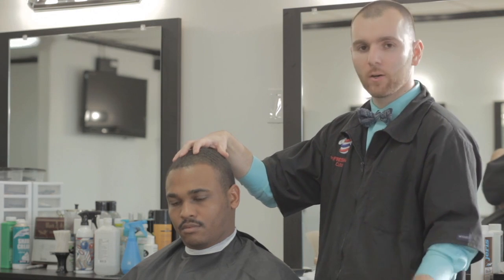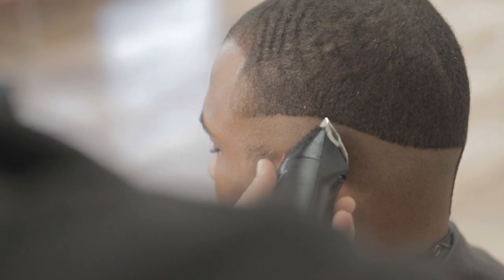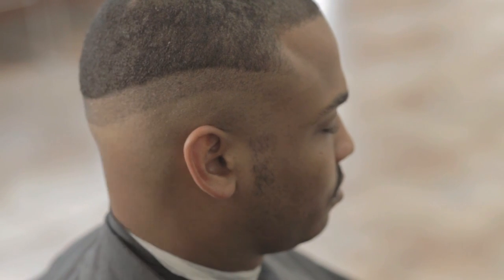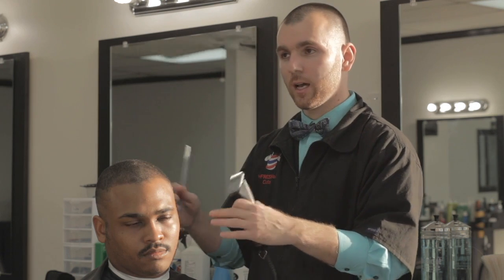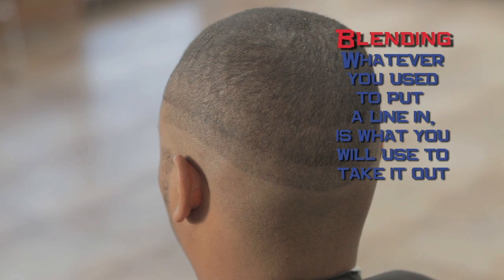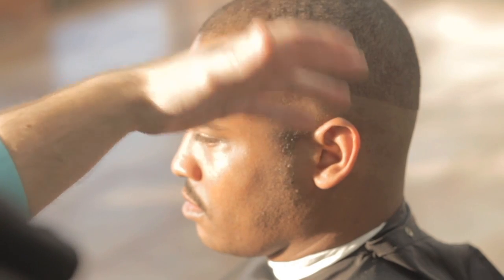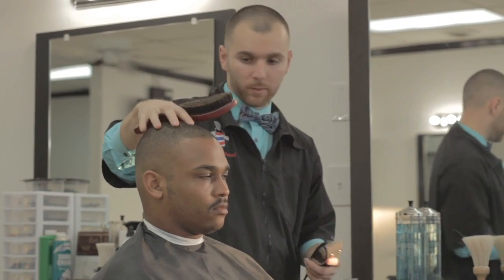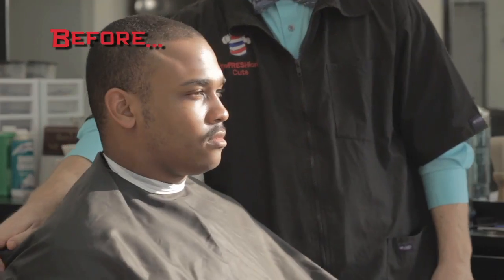Beginner Barber Tips | Fade Using Detachable Blades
How to do a Bald Fade Tutorial.